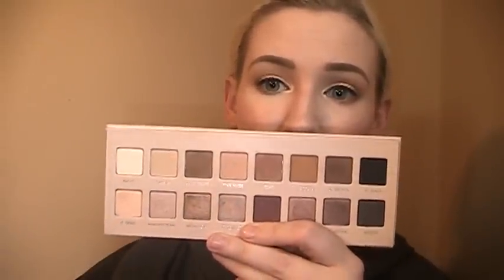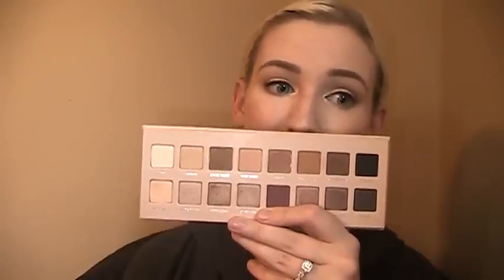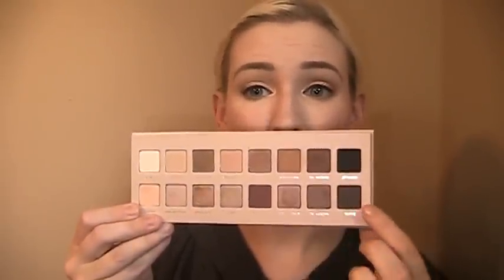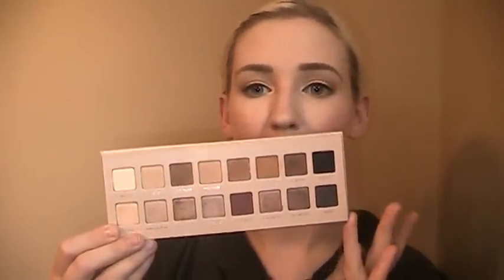Another Big Ulta Haul! 7/2016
Hi! I've been quite busy so I will try to keep things up but with it being summer time I think I may have to step my uploads down to 2 times a week. I will try to keep up 3 times a week but some weeks there may be only 2. I will come back and update with a list of products(: